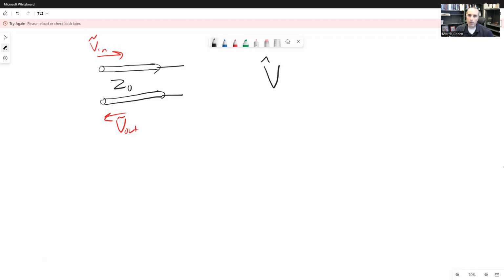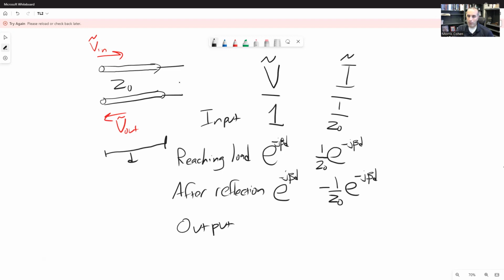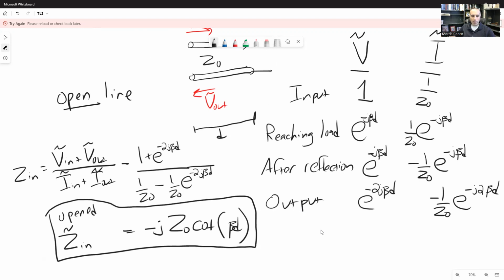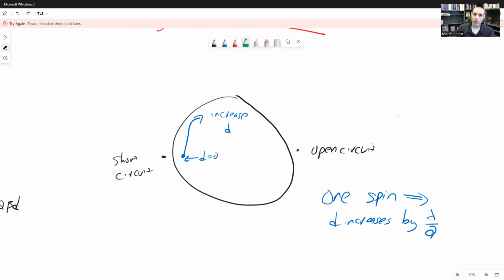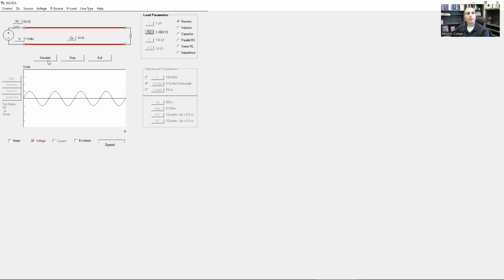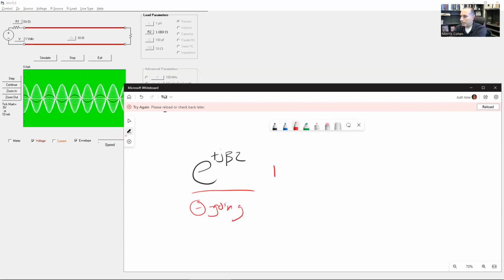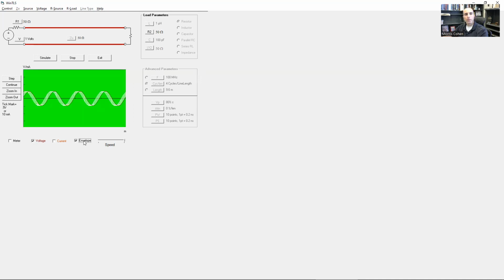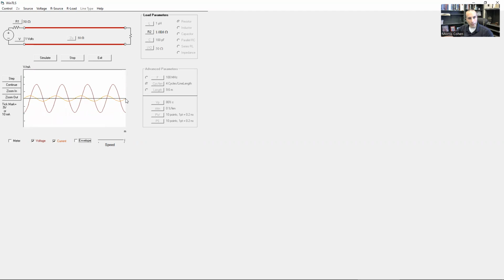Electromagnetics for Engineers Lecture 10 Open and short circuit AC lines (Part C)